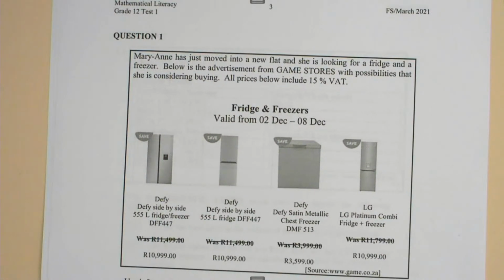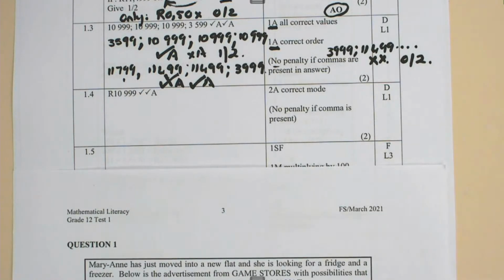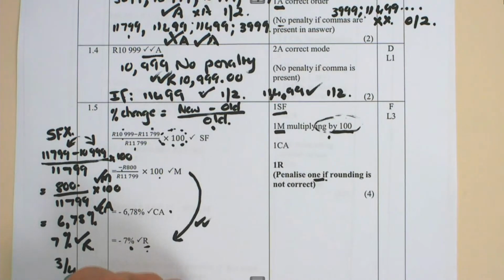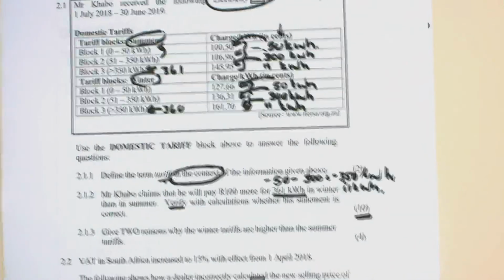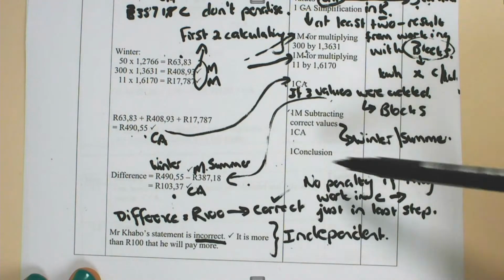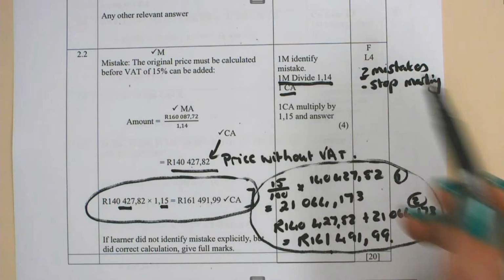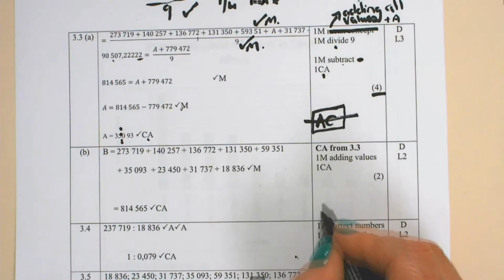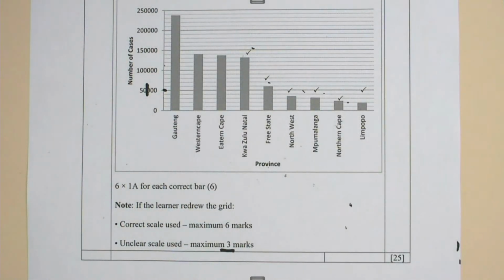Mathematics Literacy | Gr 12 | Memo Discussion | FSDOE | FS IBP Online | 20042021